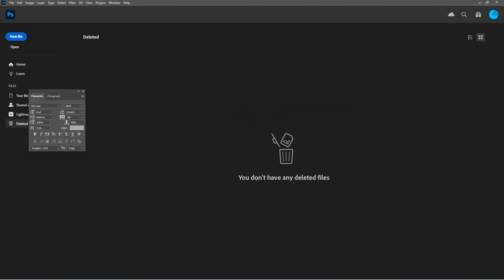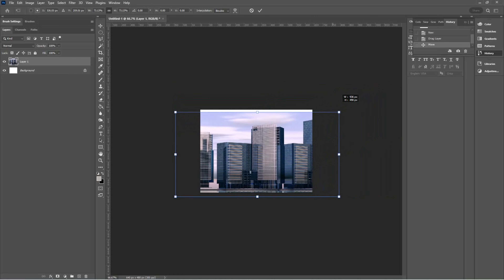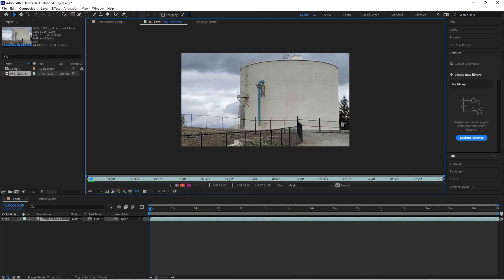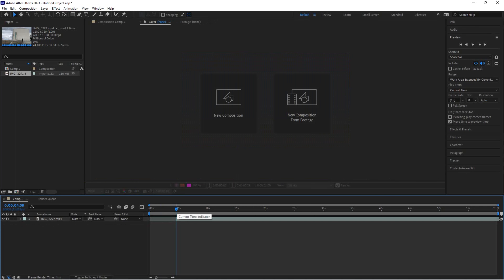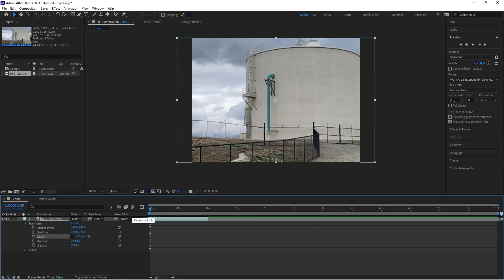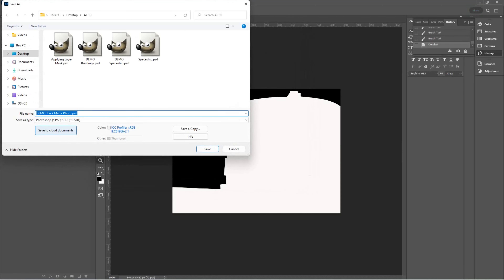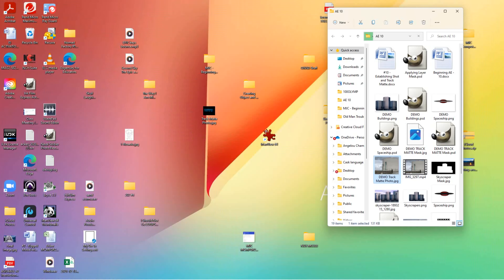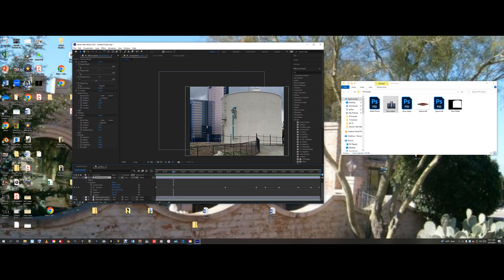#10 Establishing Shot and Track Matte Demo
In this video I demonstrate how a Luma Track Matte works within an Establishing Shot in After Effects